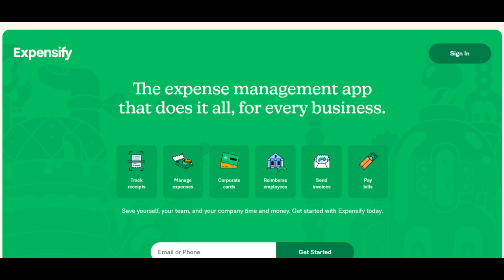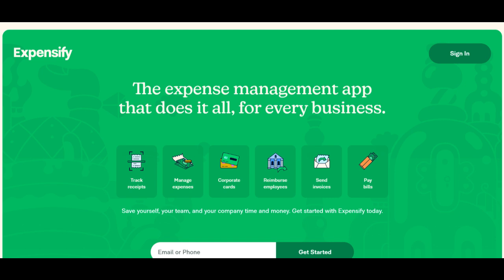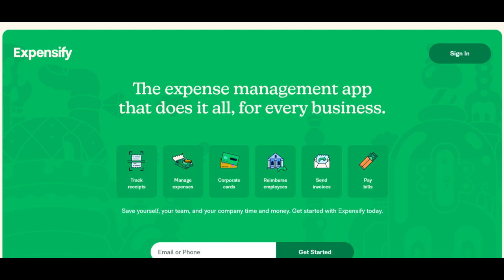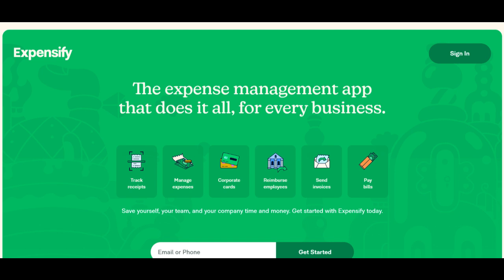🔥 Expensify Review: Pros and Cons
Expensify is a prominent expense management software renowned for its diverse features tailored to simplify and optimize expense tracking and reporting for businesses. One of its primary strengths is its user-friendly interface, facilitating effortless receipt capture, expense monitoring, and the creation of detailed reports. This intuitive design significantly reduces the time and complexity typically associated with managing expenses.

A standout advantage of Expensify lies in its automation capabilities. The software utilizes smart scanning technology, allowing users to scan receipts using their smartphones. Through this feature, Expensify automatically extracts and categorizes receipt details, minimizing manual data entry and enhancing accuracy in expense reporting.

Furthermore, Expensify's seamless integration with various accounting and financial platforms streamlines the synchronization of expense data. This integration not only improves efficiency but also ensures consistency and accuracy in financial records across different systems.

However, amidst its strengths, Expensify does have some limitations that users should consider. One potential drawback is the pricing structure, which might be less feasible for smaller businesses or those operating on tight budgets. While Expensify offers different pricing tiers, the cost might pose a challenge, especially for users who may not require all the features included in higher-priced plans.

Another aspect to consider is occasional discrepancies in automated data extraction. Although Expensify's smart scanning technology is highly accurate, there might be instances where receipts with unusual formats or poor quality result in errors in data extraction, requiring manual adjustments.

In summary, Expensify offers an intuitive and efficient expense management solution with impressive automation features that streamline expense tracking and reporting processes. Despite potential cost considerations and occasional data extraction challenges, the software's user-friendly interface and integration capabilities make it an attractive choice for businesses seeking to enhance their expense management workflows. Users should weigh these aspects to determine if Expensify aligns with their specific needs and financial constraints.